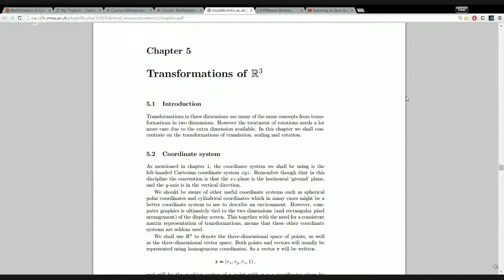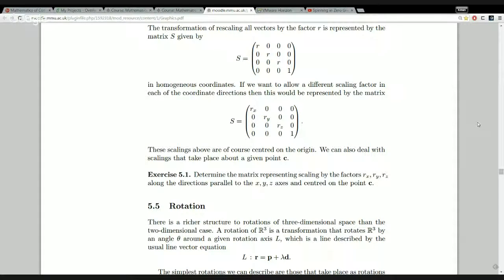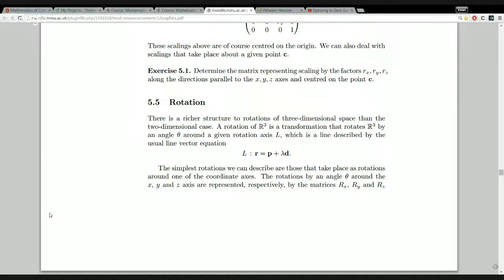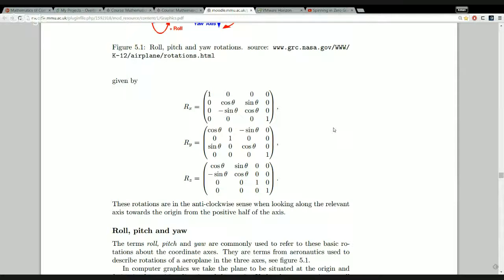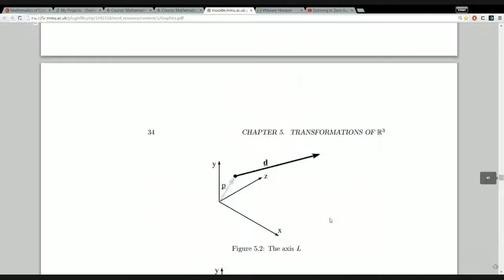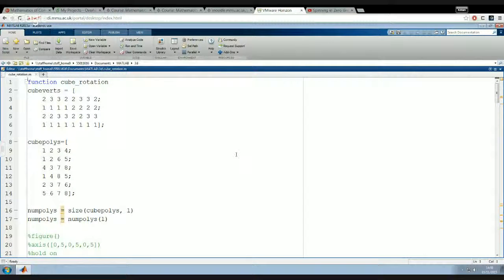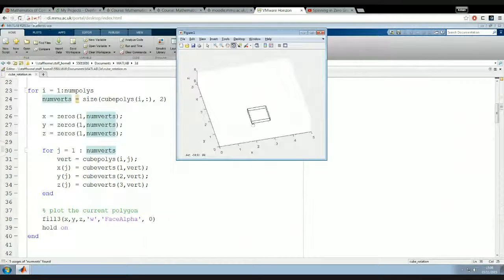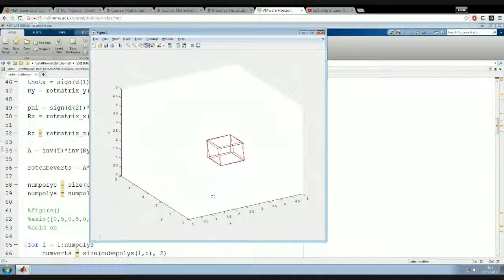Transformations in R^3